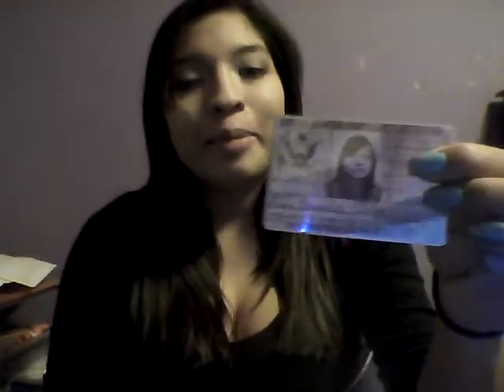gotta get your I.D.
just the very first thing you gotta do once you marry military. sorry if it seems I'm out of breath, it happens often since I'm 6 mths pregnant. Enjoy :)